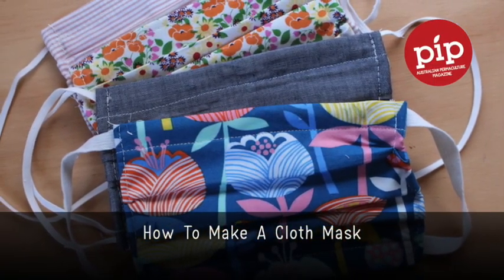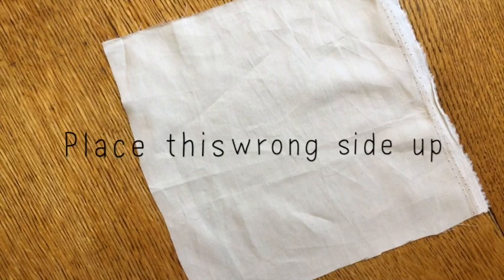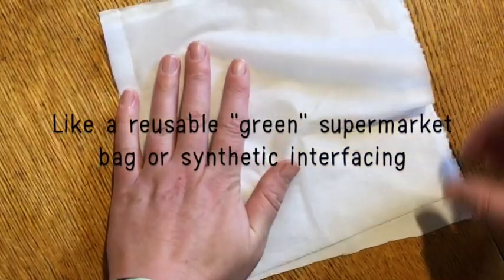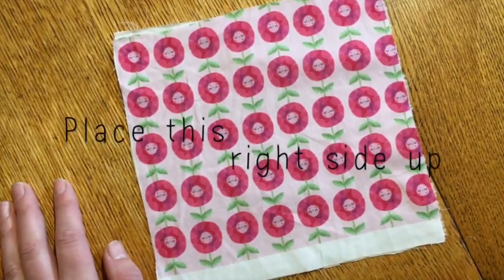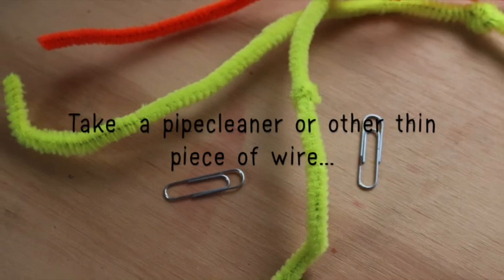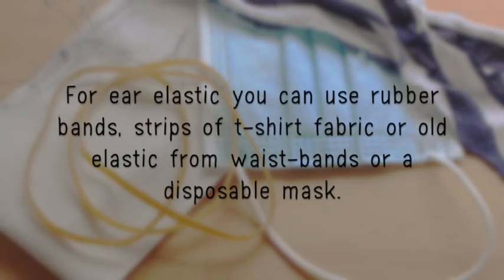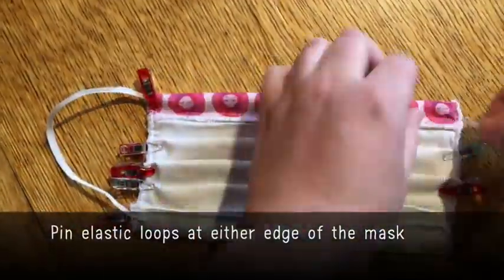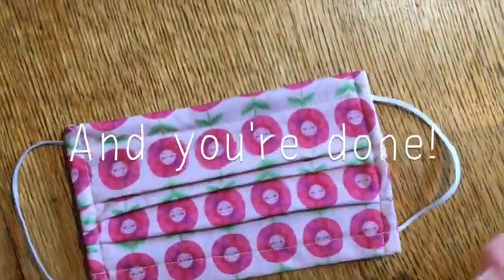How To Make A Face Mask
Learn how to make a cloth face mask out of upcycled materials.